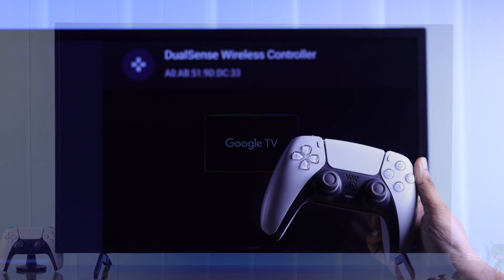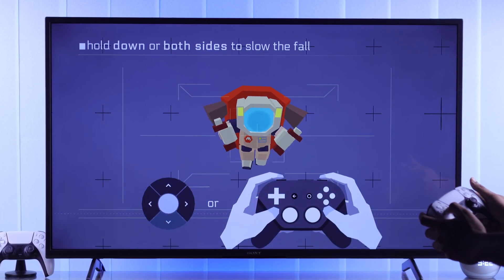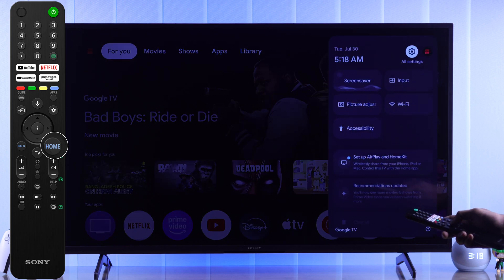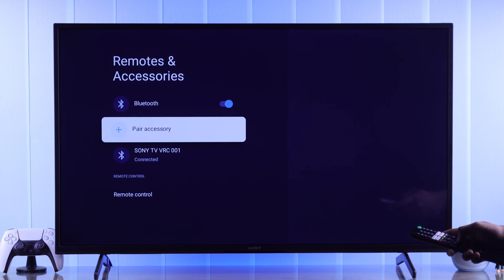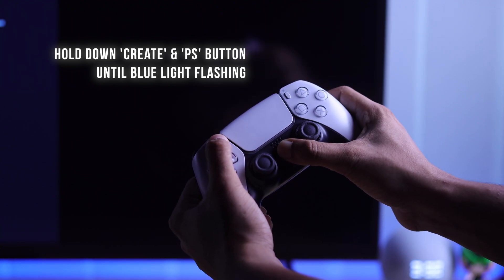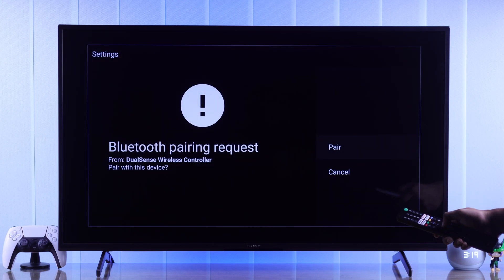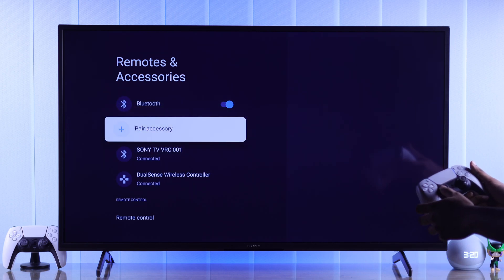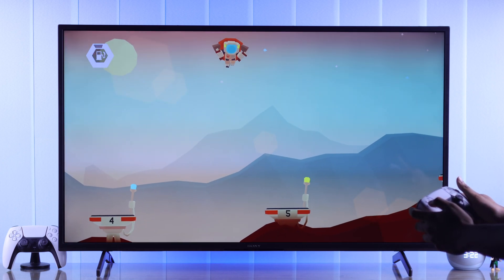Sony Google TV: How to Connect PS5 Controller! [Pair]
Can't connect a PS5 DualSense Wireless Gaming Controller to your Sony Bravia Smart Google TV 4K as a remote control? Don’t you know how to pair and use a DualSense Wireless Gaming Controller with Sony Google TV to enhance your gaming experience? Then you’ve come to the right video.

In this video, the Fix369 Team will show you the 3 steps you need to follow to properly set up a PS5 Dualsense Controller to Sony Bravia Smart TV (Google OS). We will also show you how to use the DualSense Controller as a Sony TV Remote as well.

0:00 Connect PS5 Gaming Controller to Sony Google TV
0:15 Step 1: Enable Bluetooth Pairing Sony Google TV
0:33 Step 2: PS5 Dualsense Controller into pairing Mode
0:46 Step 3: Connect Dualsense Controller to Sony Google TV
1:00 Use PS5 Gaming Controller as Sony Google TV Remote